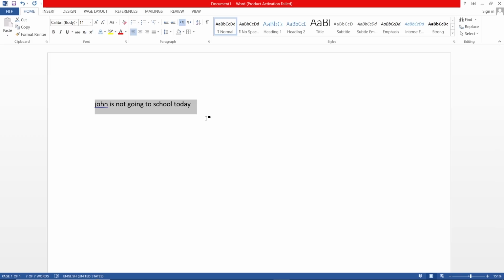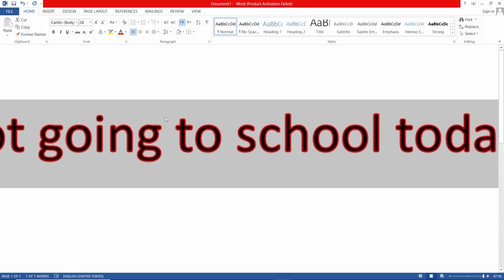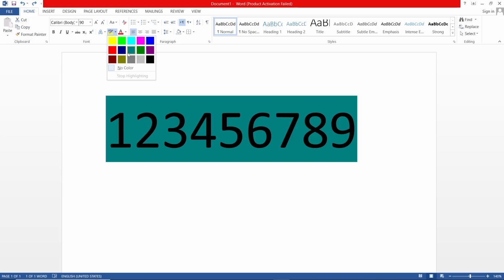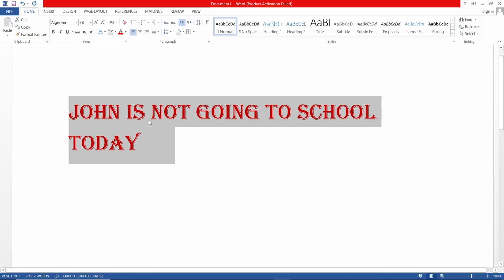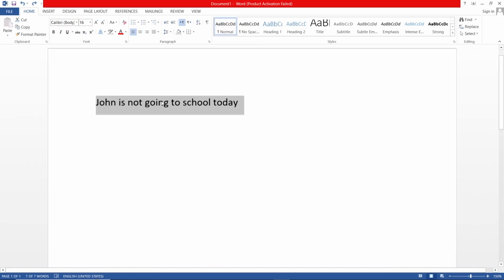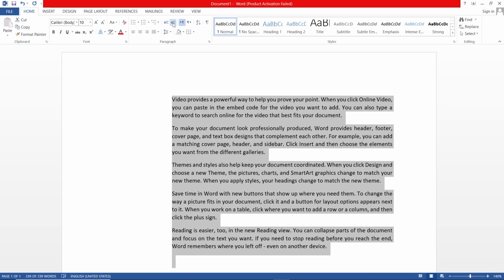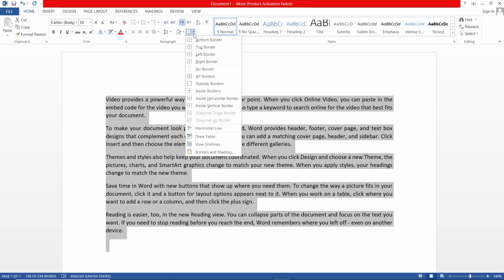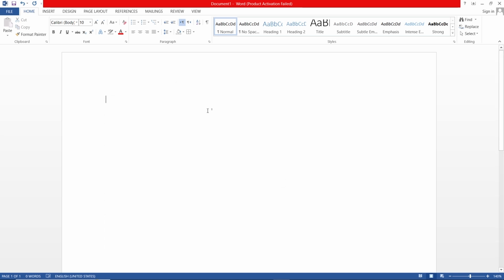MS word for beginners - home tab - font & paragraph - class 01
hi there, in this tutorial I am going to teach you MS word for beginners' class 01, in which I will try to teach you home tab, which will work for you in learning more options in MS word like font & paragraph.